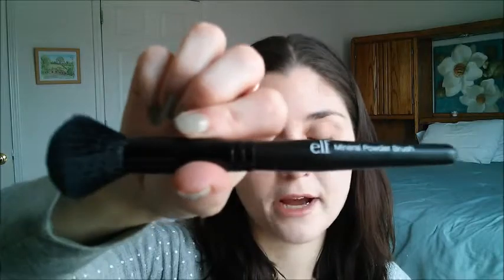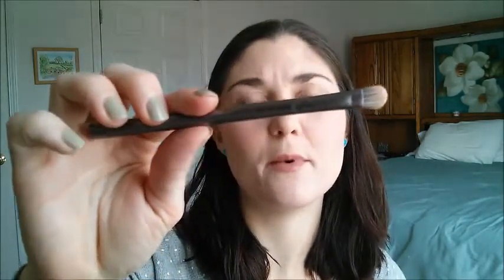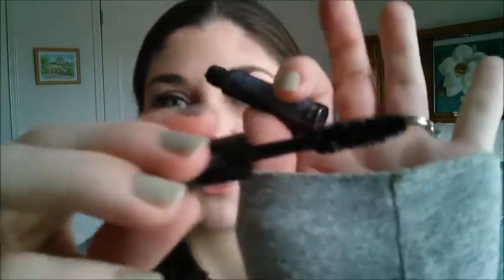GRWM: Fall Day Look (Collab. with Courtney K)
I'm Maria, a tomboyish makeup enthusiast with a love for all things health and beauty.

Ebates: Earn money back when you shop online, plus FREE $10 gift card when you sign up

Vitacost: Discounted natural beauty and health products, plus $10 OFF your first order

Ipsy: Receive a bag with 5 new makeup/beauty products for $10 a month; Skip the wait list with this

*This video is not sponsored and all items were purchased with my own money unless otherwise noted.